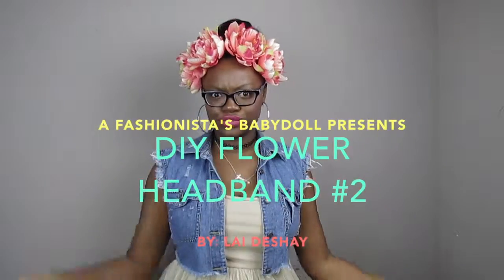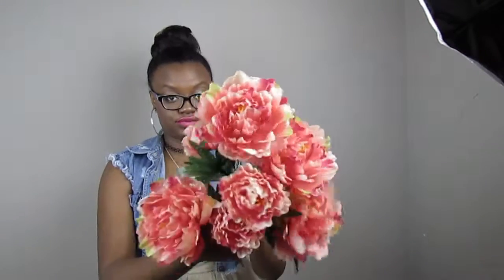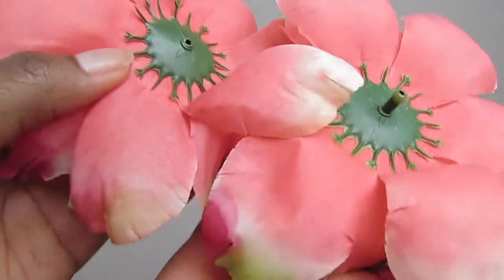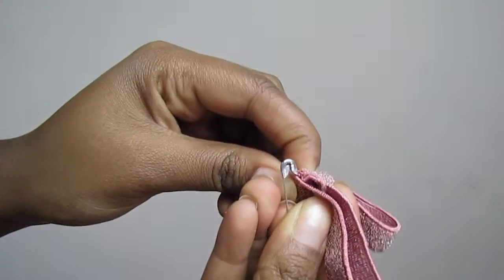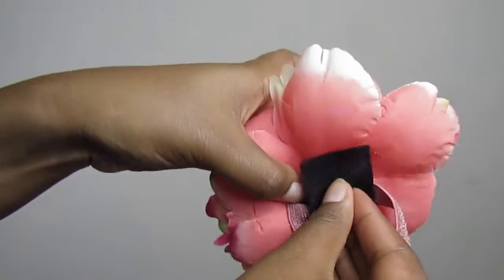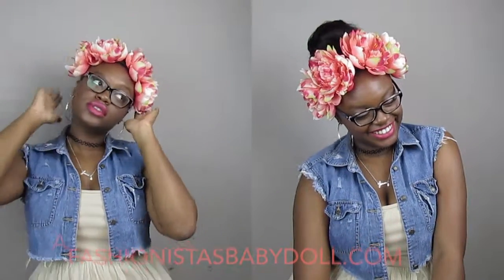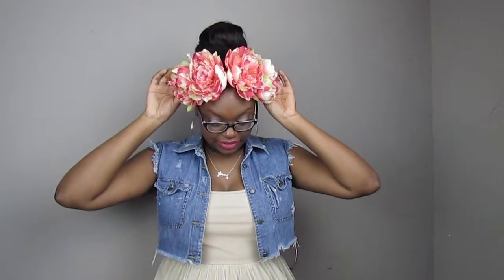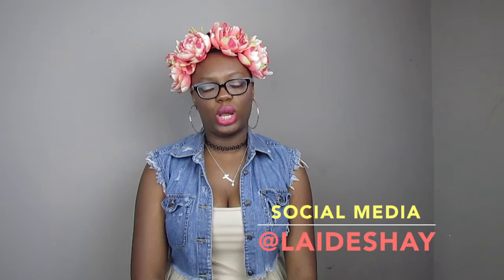DIY| Flower Headband/Crown #2♡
Another easy, fast, and cheap way to make a flower crown headband. You can make them with spring, summer, winter, or fall flowers/plants. Its all up to you how you get creative.

xoxo
Lai